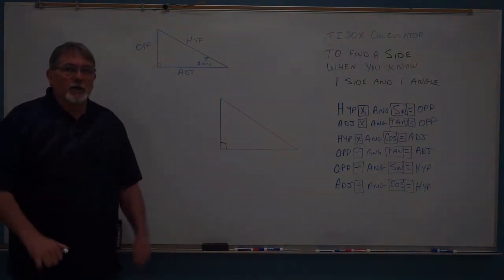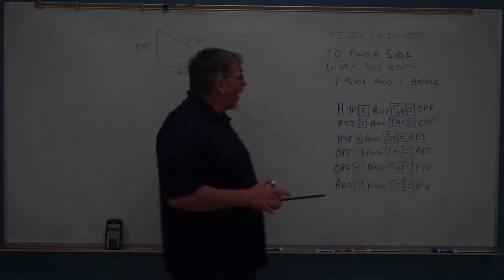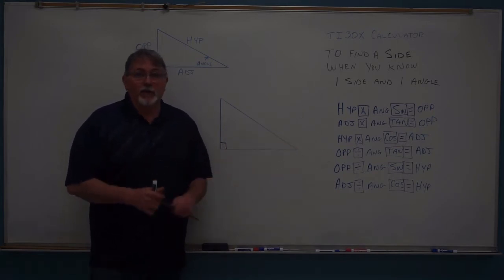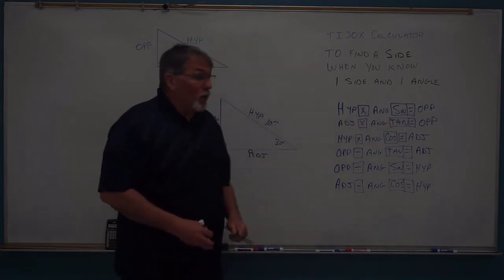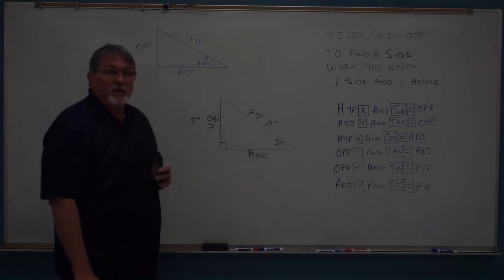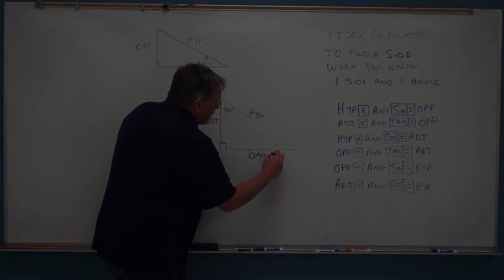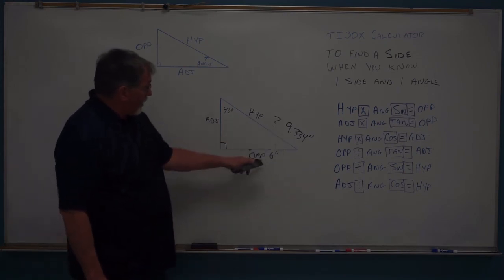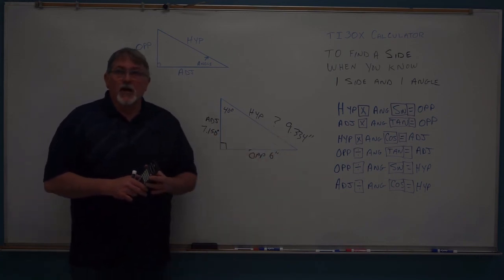Trig 2: Finding a side when you know 1 side and 1 angle